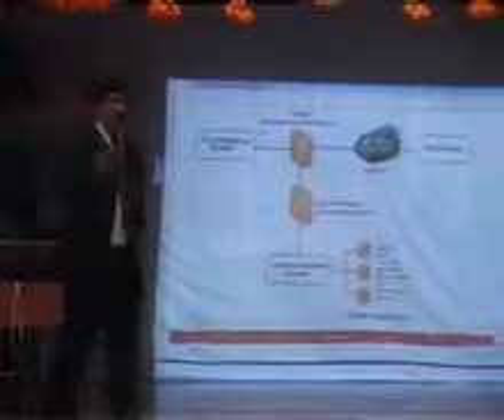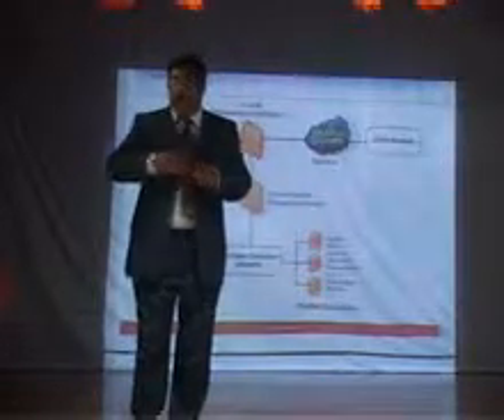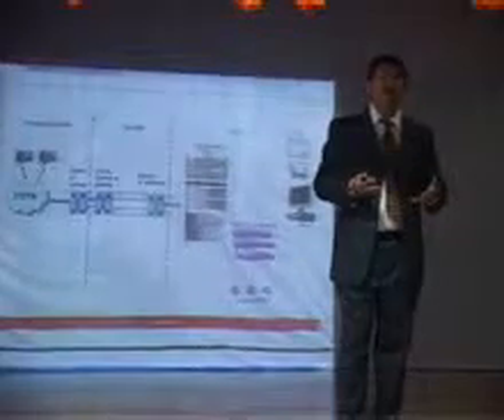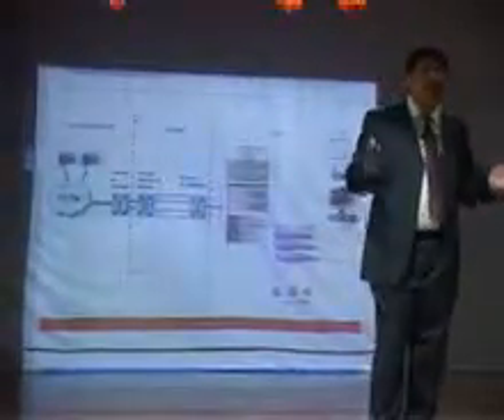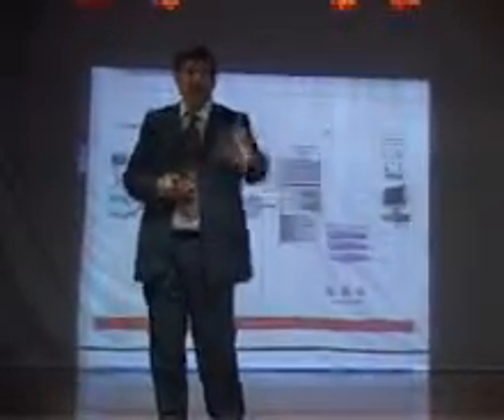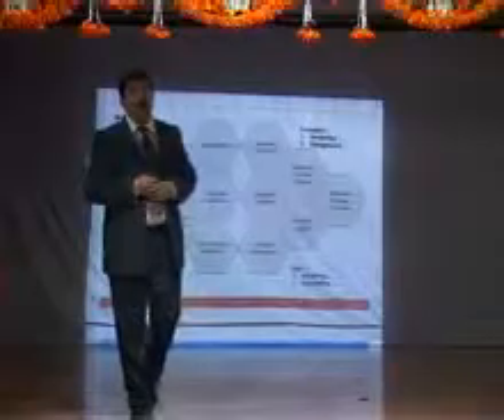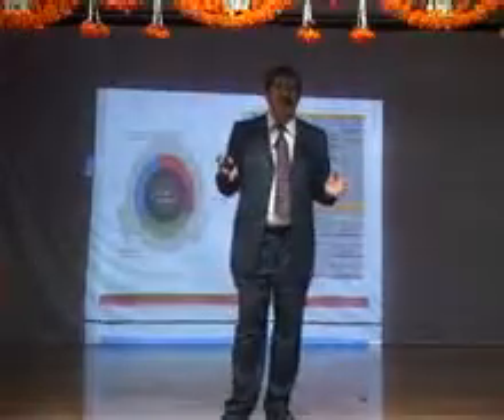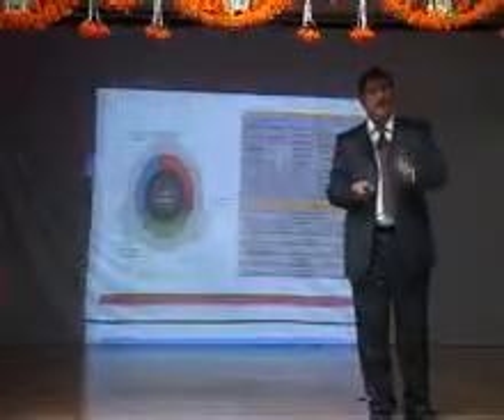Remote Infrastructure Management ( 4 of 5 )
Remote Infrastructure Management
Ram C Mohan, Vice-President & Head  IMS, Mindtree